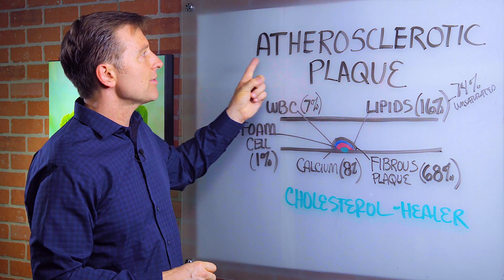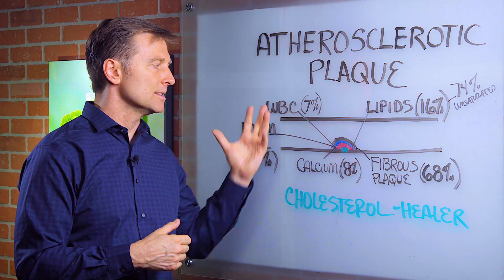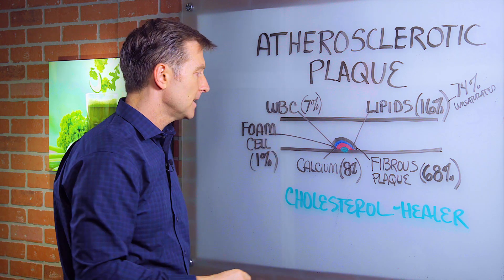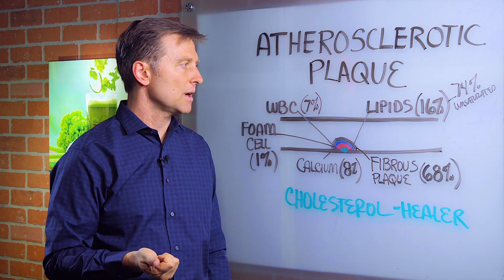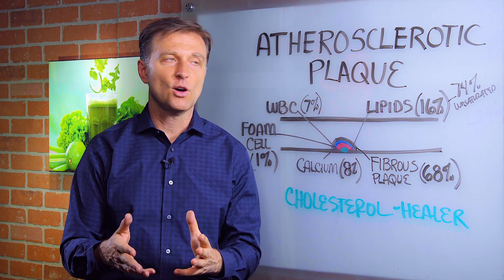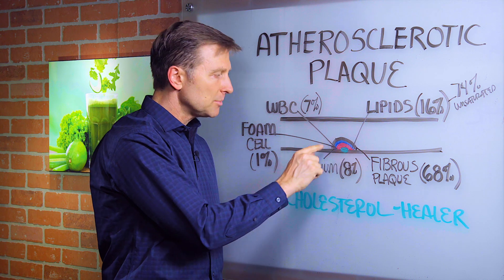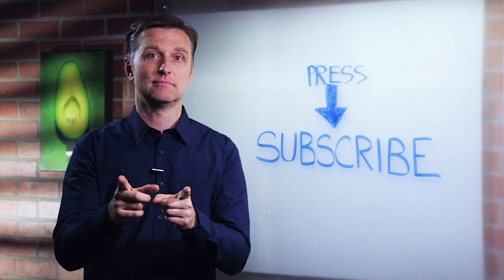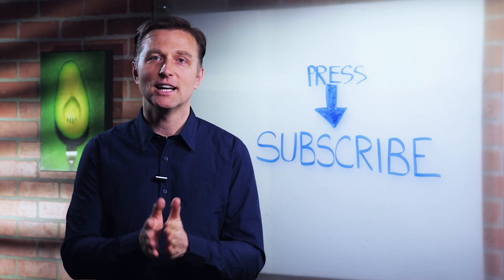What Is Atherosclerosis Plaque? – Dr.Berg on Cholesterol Levels (Part-2)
Dr. Berg talks about what makes up atherosclerosis plaque. Most of the plaque is made up of fibrous tissue (68%) (collagen), calcium (8%), white blood cells (7%), Foam cells (1%), and lipids (16%) - but 74% of these lipids are unsaturated fats - interesting. In reality, cholesterol despite being at the site of the crime is not the real culprit - instead, it is the band-aid, something that is trying to heal the area.